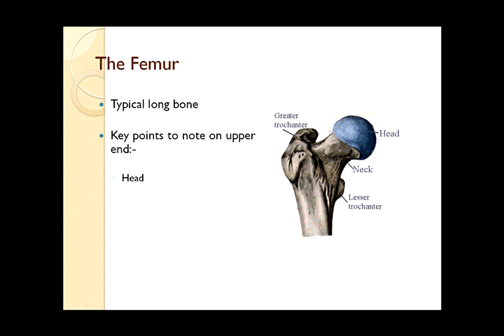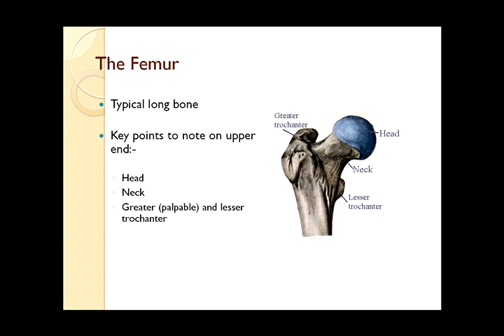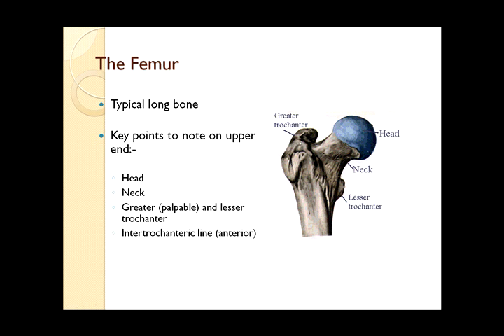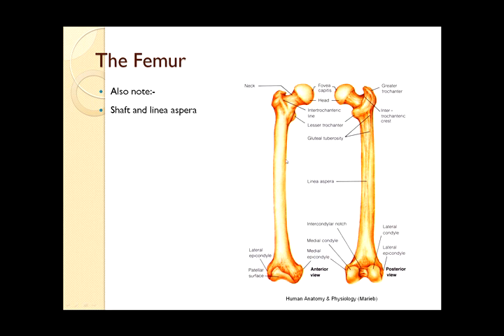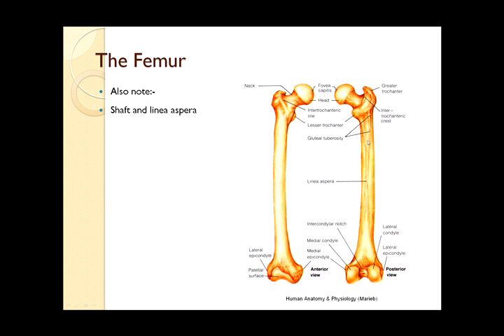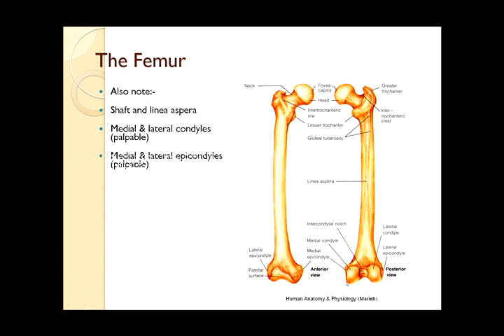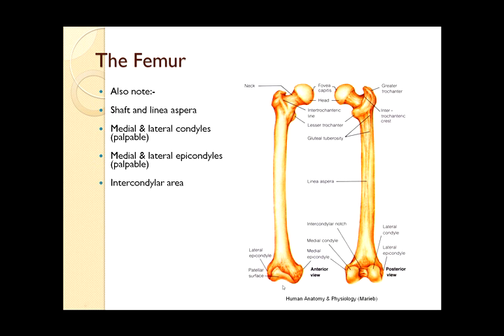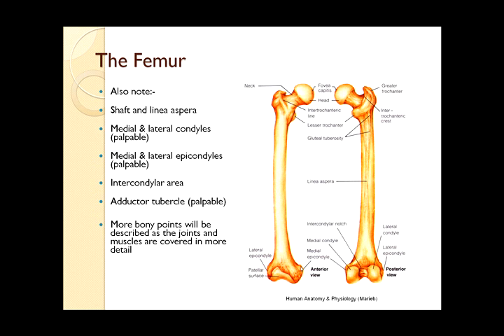The vertebral column, pelvis and femur part 3